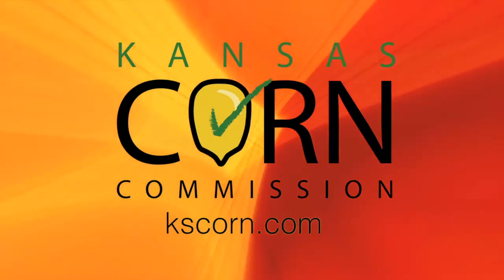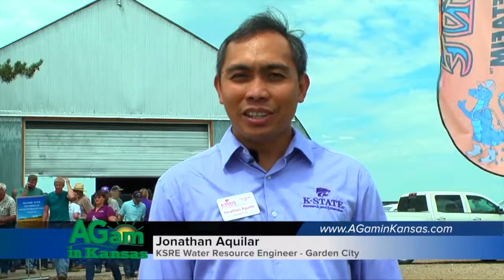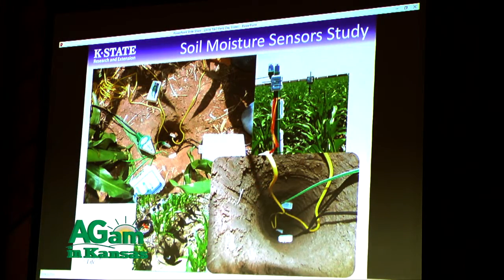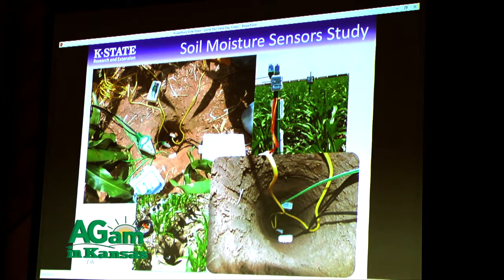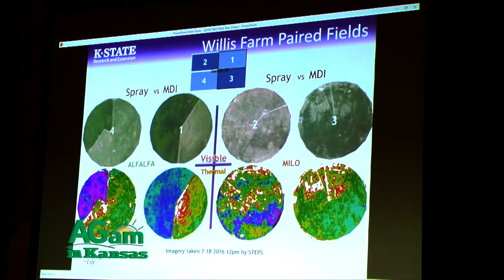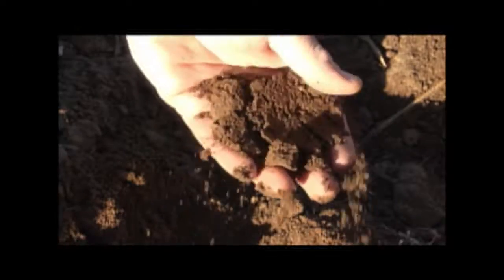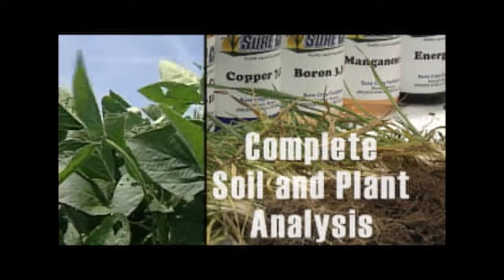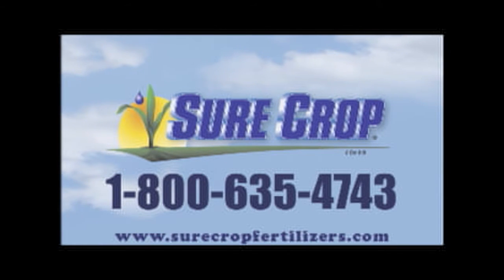AGam in Kansas - Water Irrigation Systems with Dr. Jonathan Aguilar - August 25, 2016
(Dr. Jonathan Aquilar) Hey, my name is Jonathan Aquilar and I'm an extension research engineer out here in Garden City and I'm happy to be able to address all of the people, all of the farmers' issues regarding water irrigation systems and the ways that you can properly increase the efficiency in terms of water use. So some of the issues that are going on right here that we are trying to test the technologies, particularly the application mode, just like the mobile drip irrigation, and also some of the sensors, like the soil moisture sensors. We're trying to make sure that if the farmers are using them in the field, they know what to do, they know what to expect, and they know what’s the level of confidence that they could put into this equipment or technology. We would like to be able to make those recommendations based on our research on the plots and at the same time, particularly with this water technology farm, we would also like to make sure that it's working also in the farmers’ field. As I have alluded a while ago, farmers are asking questions and these questions are practical questions that they're doing in their field. We might not have all the answers but we're willing to be able to answer those questions based on sound research. So with those types of producer’s research questions, we try to reach out with other partners particularly both in private and public sector and try to see where we could probably mend some of this gaps between the questions and the answers and try to figure out where the public and private partnership could also help. So we're excited that we have all these water technology farms, all of them are in their first years and we're excited to see what is going to happen in a year or three years from now and see if they're really working in the farmers’ field. Of course research have shown that they have their advantages, but as we go out in the field, there will be some challenges that we have to come up. We're looking forward to work with more farmers out here and try to just see which one would work best in their particular scenario and particular field. Not all of them would fit in most of their particular needs but hopefully we could answer some of them to fit what they really need in their farm. So if they have any questions they could call us in our office at or visit us at our station 4500 East Mary Street, Garden City, or they could get hold of me through the email, which is .